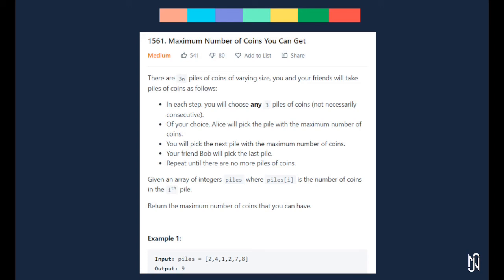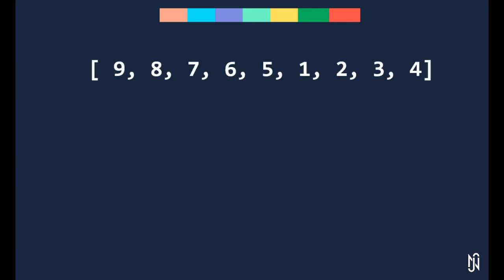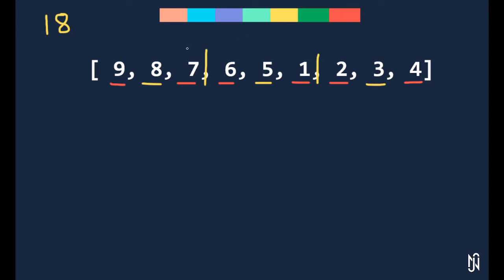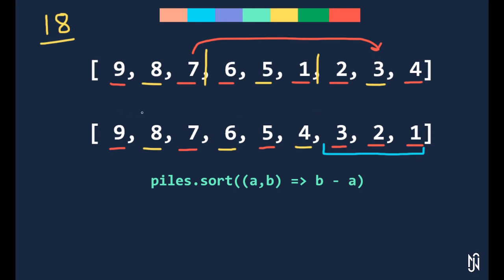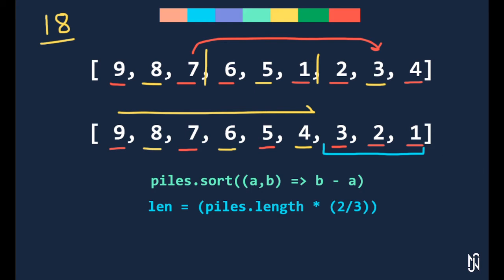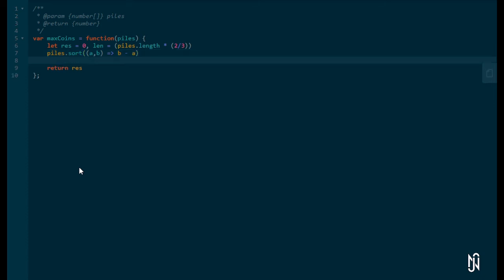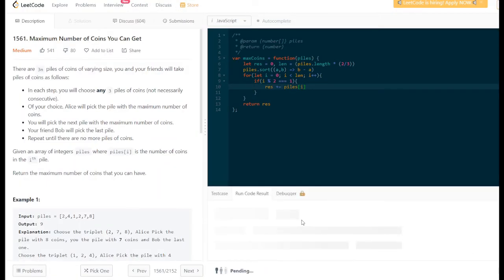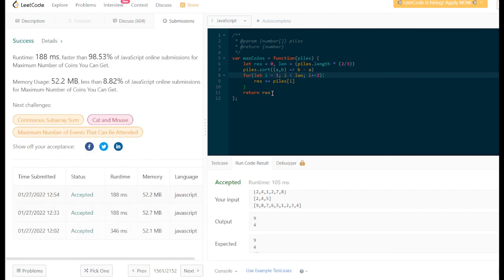LeetCode 1561 - Maximum Number of Coins You Can Get - JavaScript - [MEDIUM]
I am not a professional developer or teacher, I am a novice that is trying to improve their coding skills as well as technical communication and whiteboarding. Please share any questions, answers of your own, or improvements to my code below!

Can you solve this in 1 line? answer in the GitHub repo!

0:00 - Intro
0:39 - Whiteboarding
5:14 - Coding Solution
7:30 - Refactoring Solution
8:30 - Submit Solution